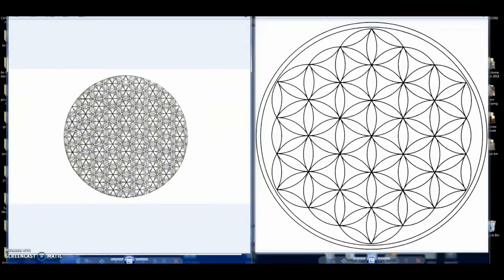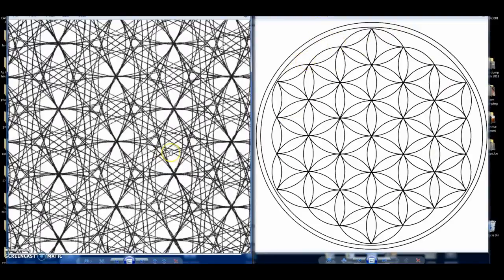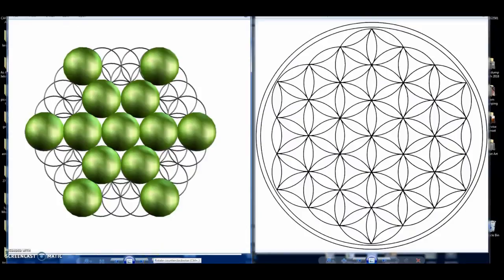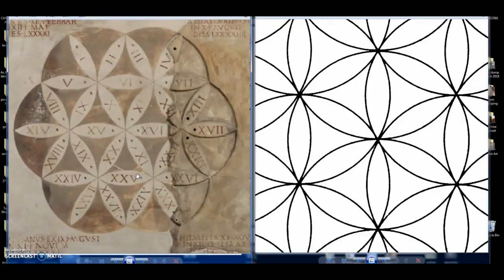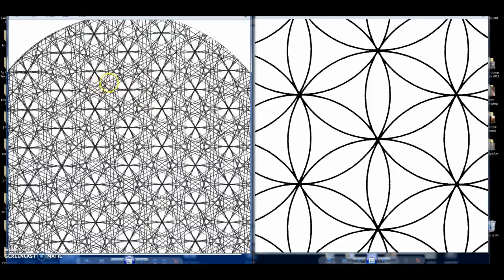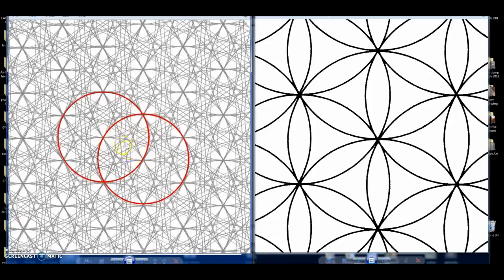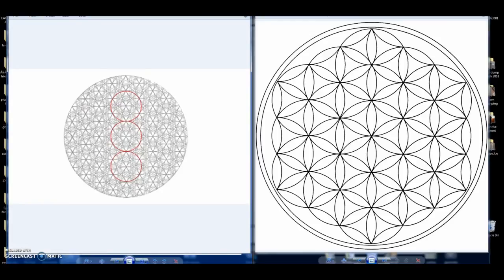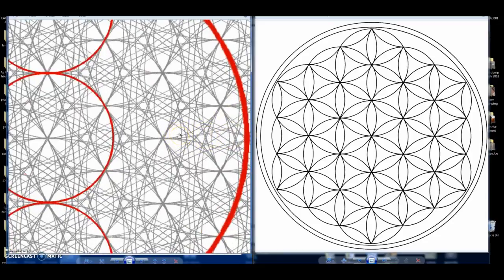Interesting optical illusion based on Flower of Life Geometry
Response to a comment by ick Mick
Interesting geometry- optical illusion from the Sed-Flower-Fruit of Life geometry.
The Flower of Life geometry is clear but what appear to be straight lines are in fact circles.

Very cool video by zefrank on optical illusions "Your eyes are stupid"
The common sense test, trusting in what your senses tell you can be a BIG MISTAKE!!! If common sense and sensory input were taken at face value we'd still be banging rocks together, while sacrificing virgins to appease the volcano and lightning gods.